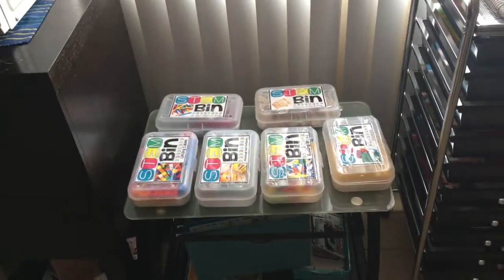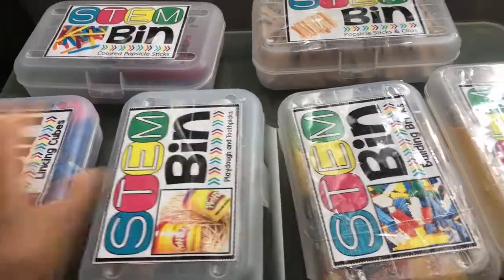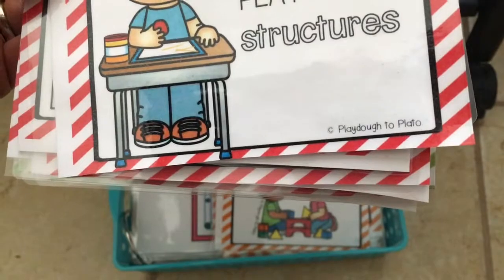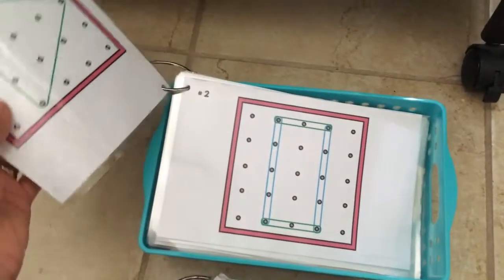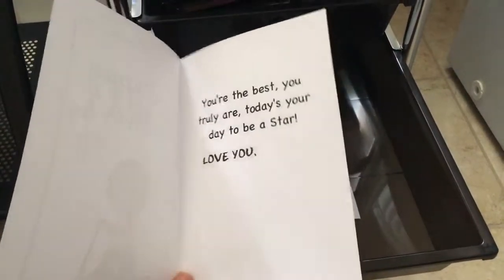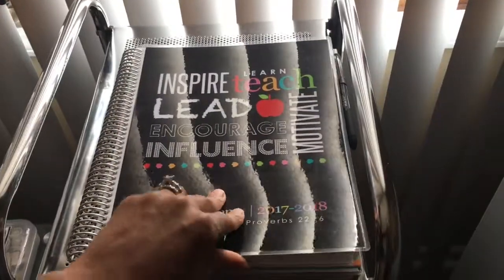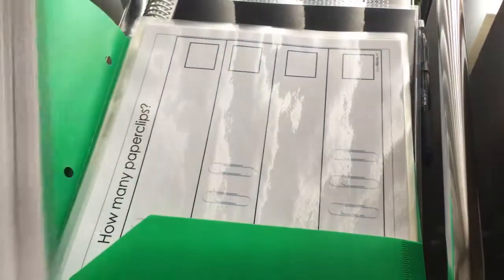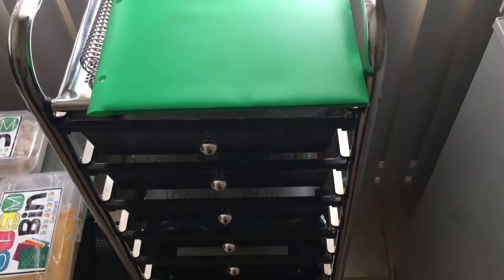STEM Bins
Homeschool STEM Bins outline. *I own the intro music and I do not give anyone permission to use without my consent.

I purchased these products with my own money and am giving their name for your review. I haven't got paid for my review.

STEM/ activity printouts from:
*Playdough to Plato
*Glitter and glue 4 K-2
*Shelfwork.com
*Fairy Poppins for The STEM Laboratory
*My Happy Place by Susan Jennings
I can't remember who did the STEM labels most if not all of these items can be purchased on Teachers pay Teachers.